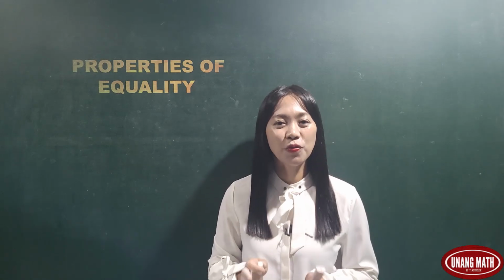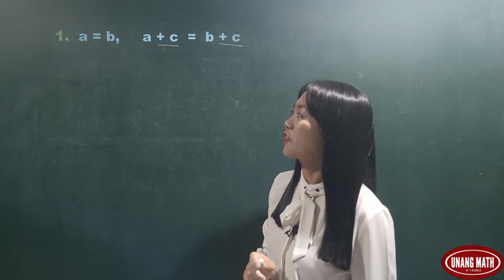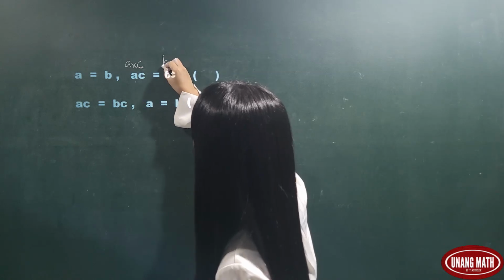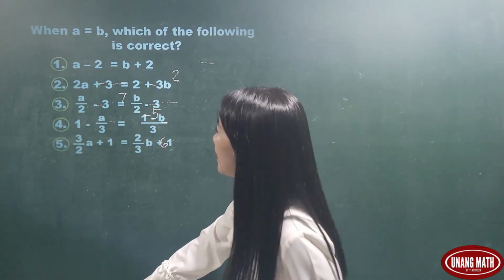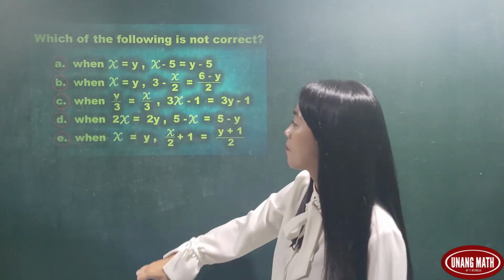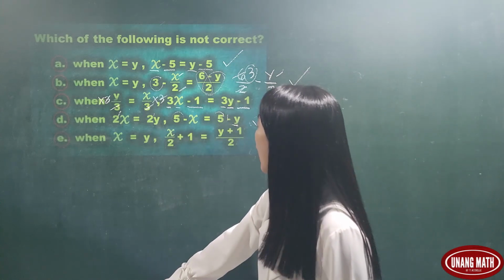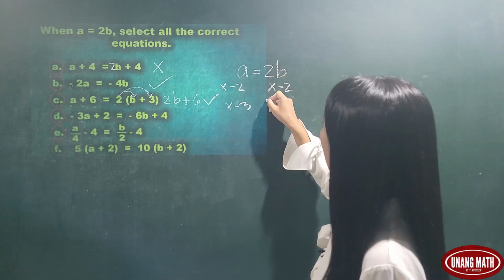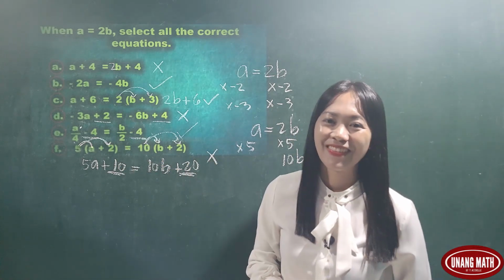PROPERTIES OF EQUALITY / MATH TUTORIAL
Episode 68: Properties of Equality mean that whatever we add, subtract, multiply, and divide to the left side of the equation, we have to add, subtract, multiply, and divide it also on the right side of the equation to keep the equation true or correct.
1. The equality holds even when the same number is added to both sides.
2. The equality holds even when the same number is subtracted
from both sides.
3. The equality holds even when the same number is multiplied
to both sides
4. The equality holds even when the same non – zero number is
divided to both sides

Watch this video until the end to understand this topic well.